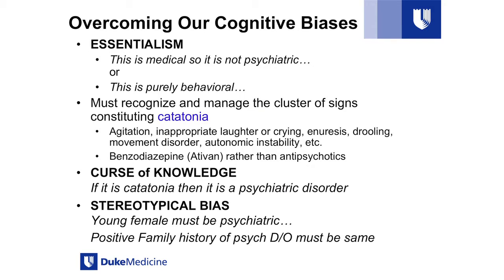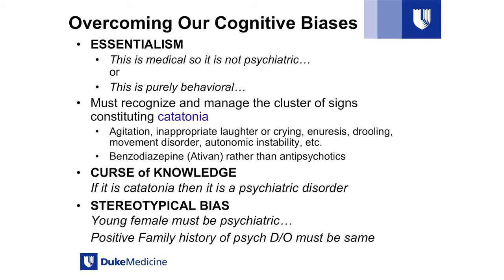Autoimmune Encephalitis: Overcoming Cognitive Biases